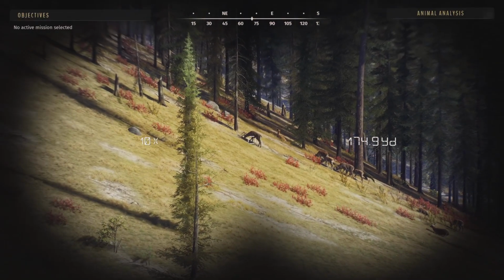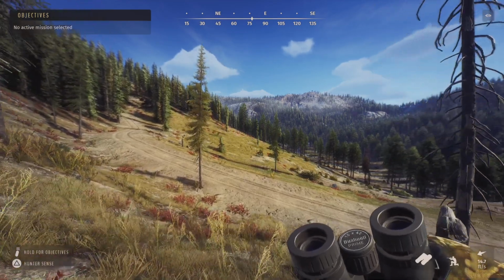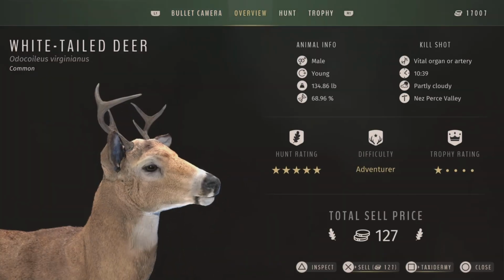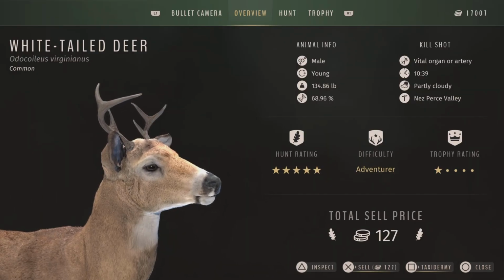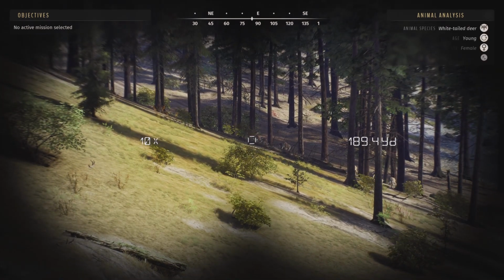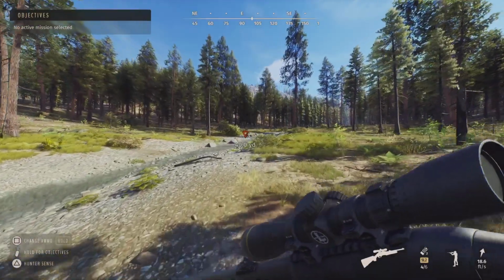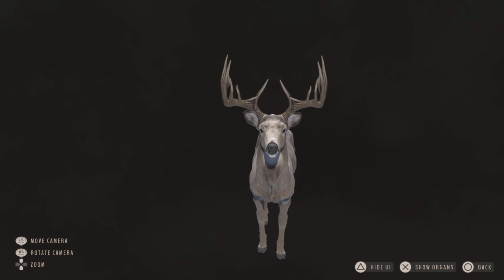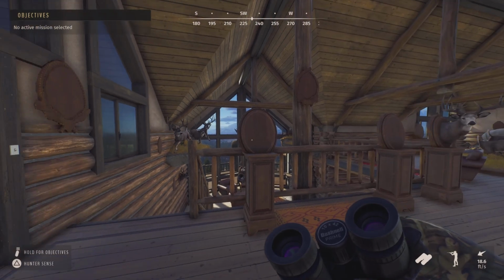Beginners Guide to Herd Management!!!!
In this video i cover several topics in Way of the Hunter that revolve around herd management. I hope this video will help shed some light on the gameplay around herd management.